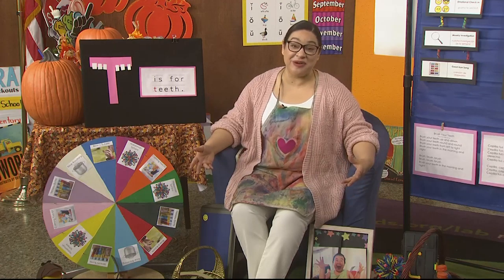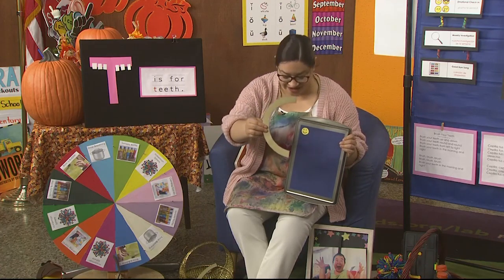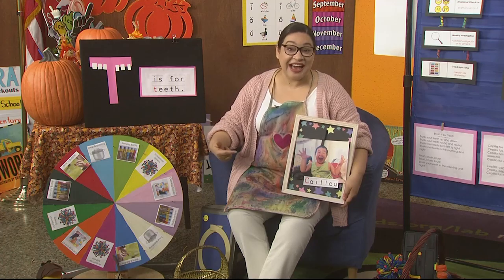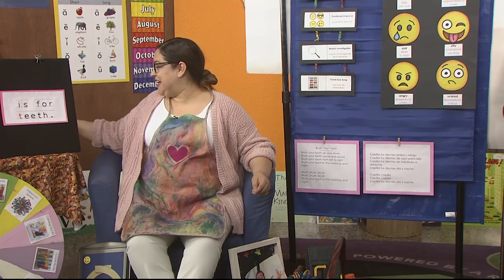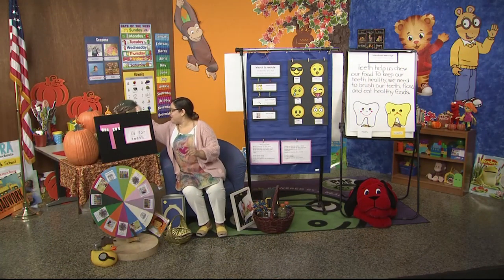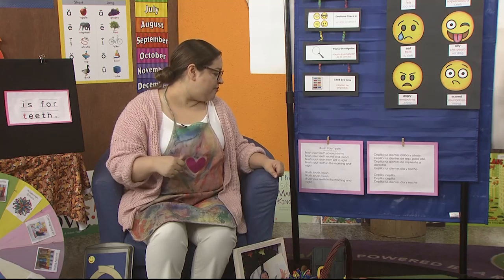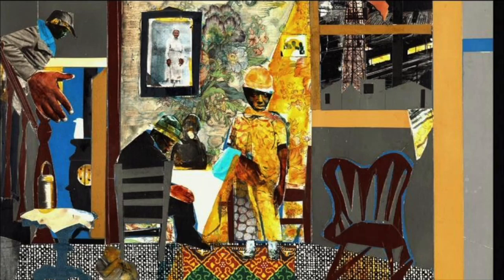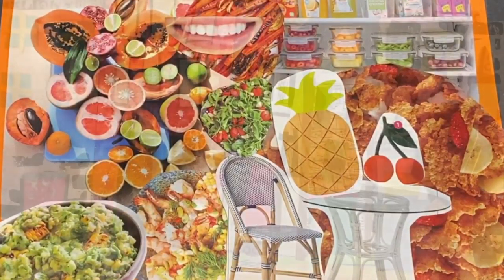Pre-Kindergarten Episode 249